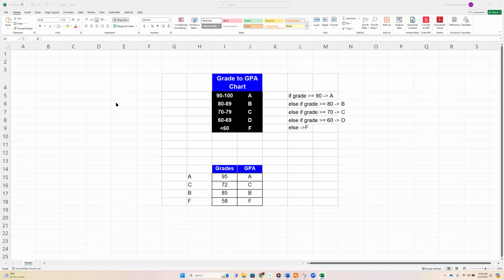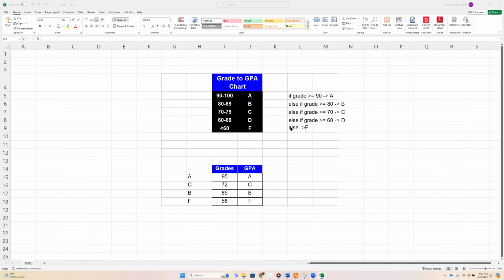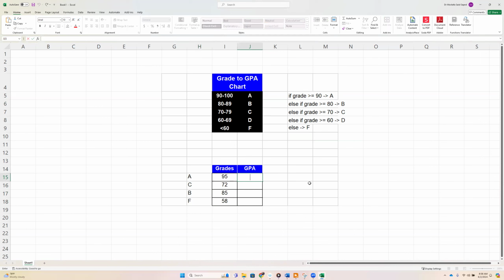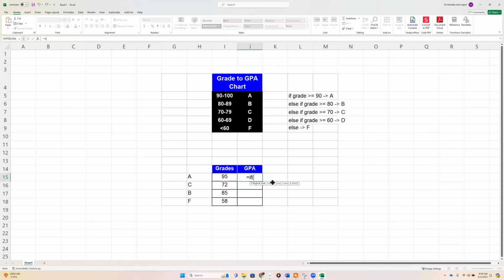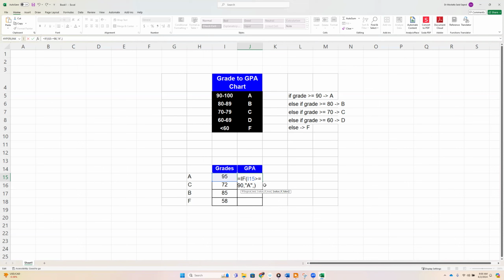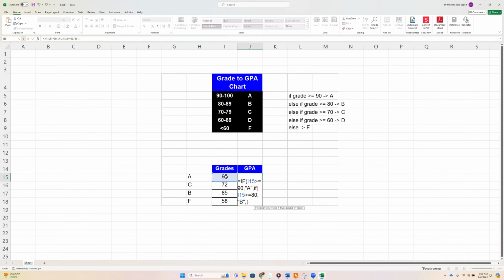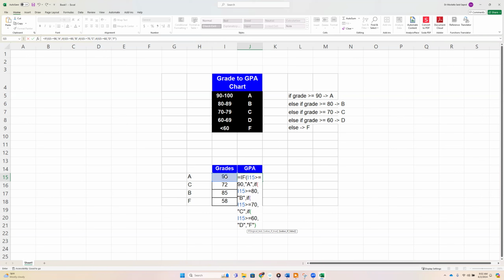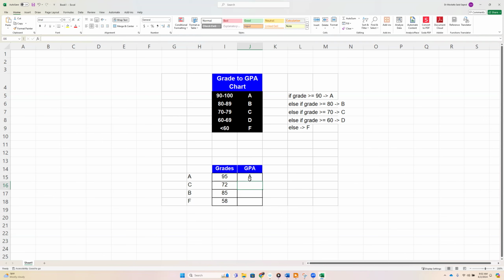IF ELSE Statement in MS Excel | NESTED IF statement in MS Excel